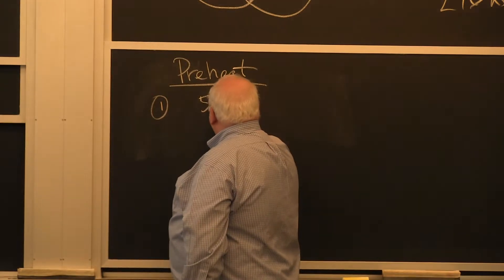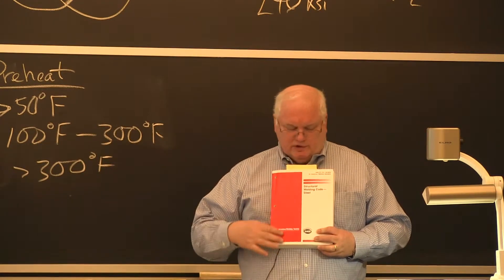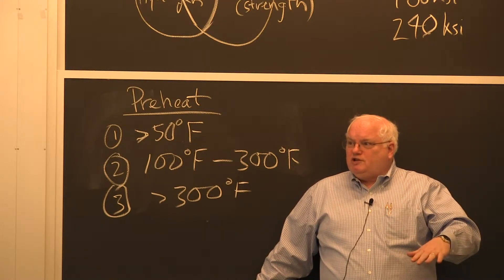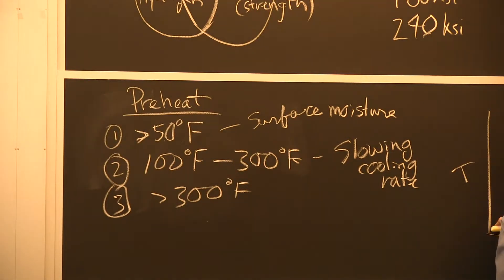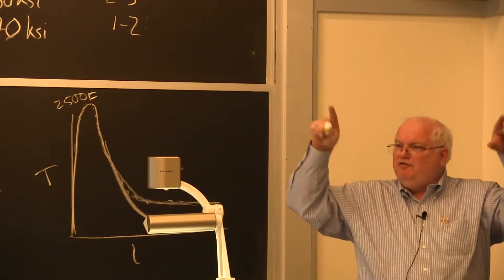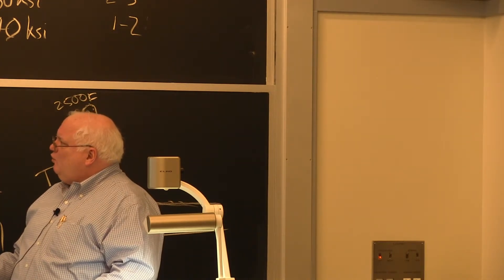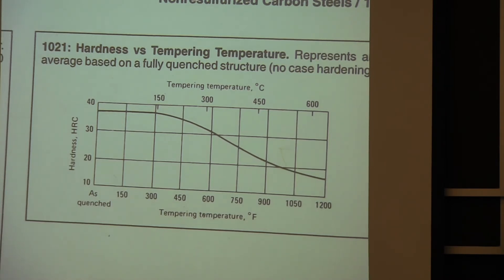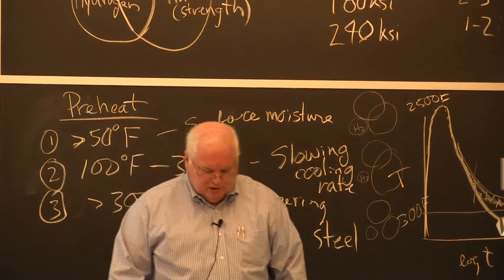3.371 Welding Metallurgy - Spring 2014 [13/29]